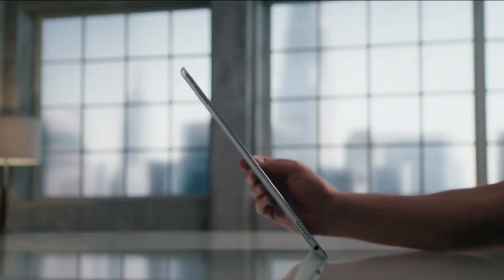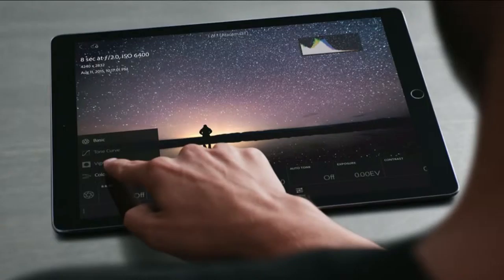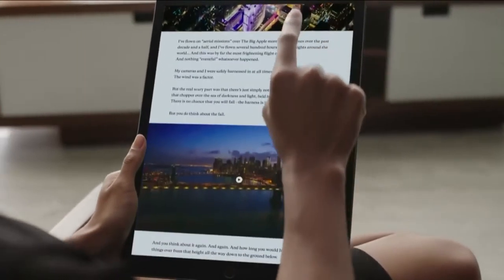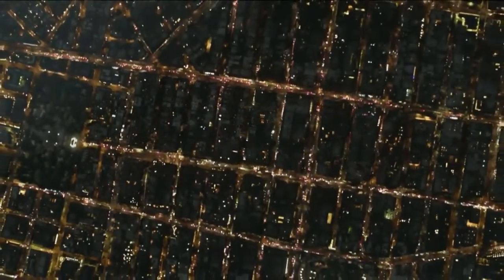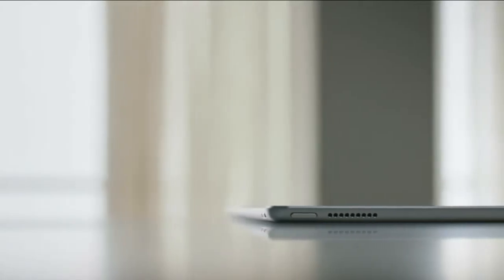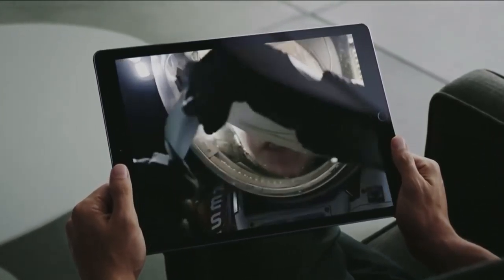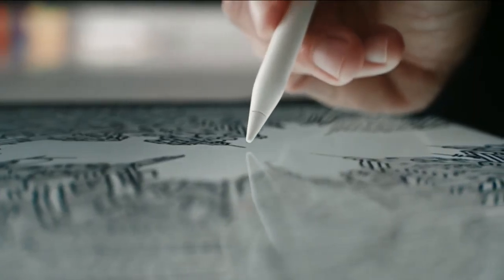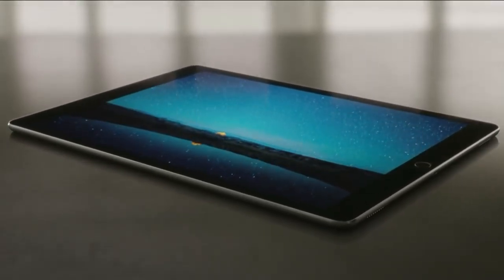Apple iPad Pro Official Trailer | HD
Apple iPad Pro Official Trailer